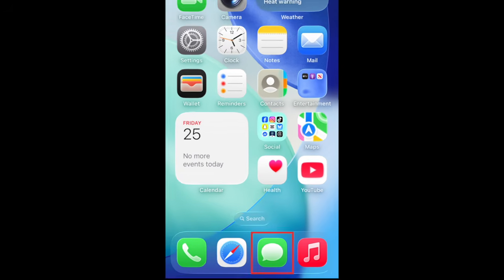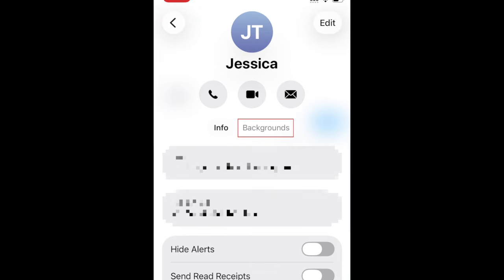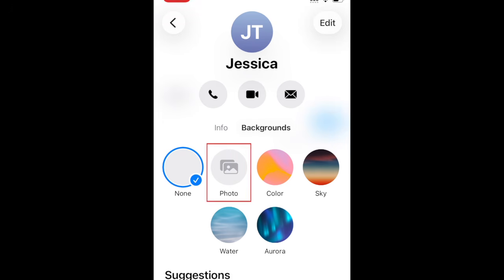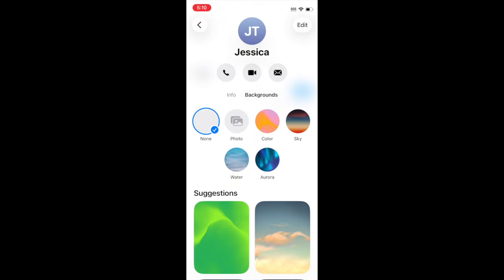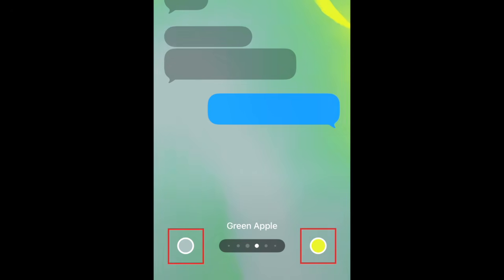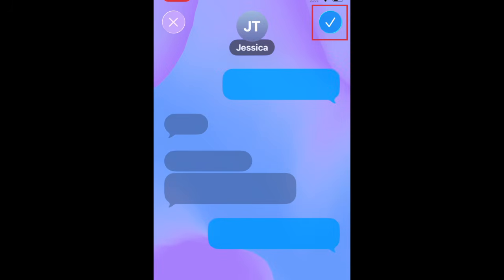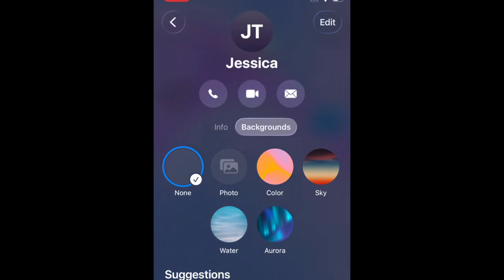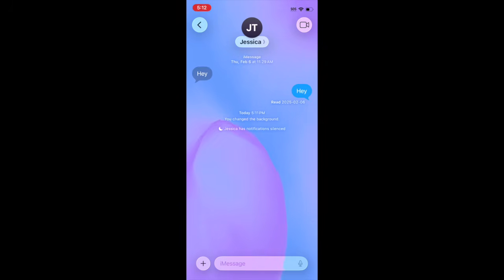How to Add Custom Backgrounds to Messages on iPhone (Full Guide)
With the new iOS 26 update, you can now add fun backgrounds to your conversations in the Messages app. Watch this video to learn how to add backgrounds to messages in iOS 26!

To add a background to a conversation on your iPhone, open the Messages app and select the conversation you want to add a background to. Tap the name of the other participants or the group chat name at the top. Then select Backgrounds. Your background can be a photo, colours, or use the Sky, Water, or Aurora background options. If you pick the photo option, choose a photo from your camera roll that you’d like to use as your background. If you choose one of the pre-made backgrounds, swipe sideways to see additional styles. If choosing the colour option, you can tap each of the coloured dots to pick custom colours as well. When you find a background you like, tap the check mark in the top right corner to save it. The other participants in your chat will also be able to see the background you’ve set, so keep that in mind when setting this up. Repeat this process to add backgrounds to any other conversations in your Messages app.